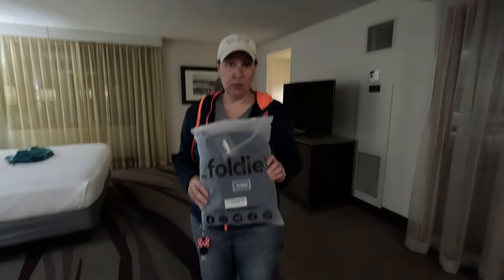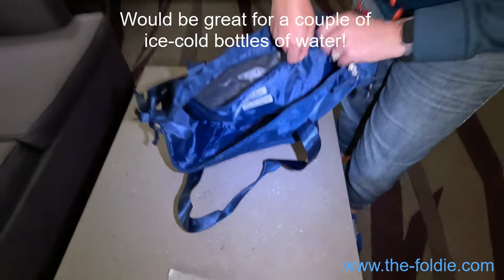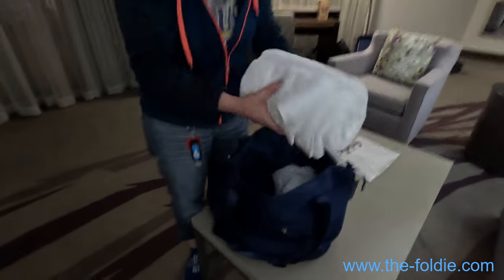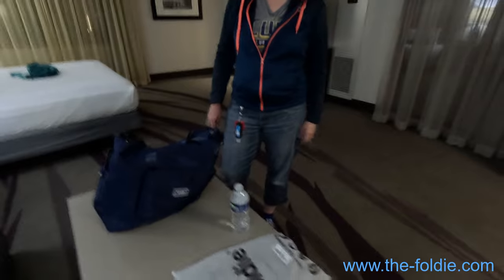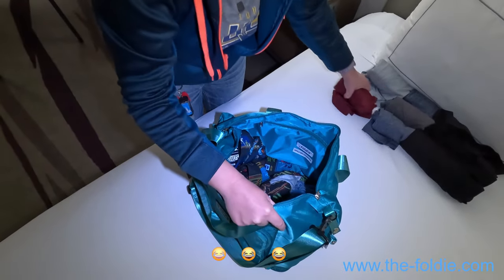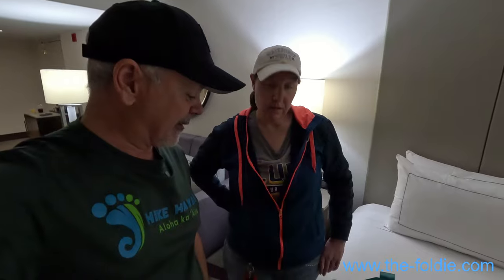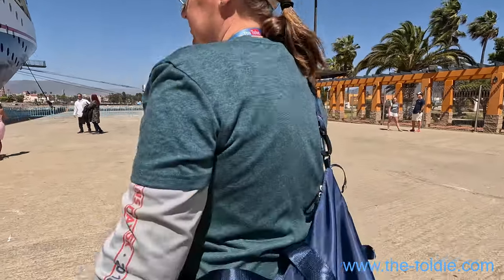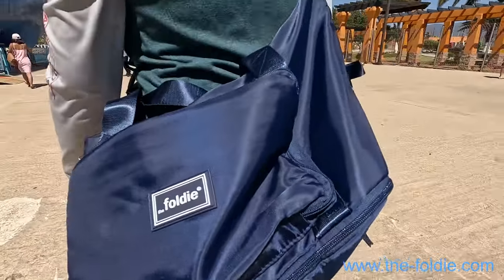We packed using the Foldie Travel Bag - Awesome! Carnival Miracle Sneak Peak! | Packing for a cruise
See why we recommend using the Foldie Travel Bag!

Foldie was awesome enough to offer us 2 free bags for our upcoming cruise, and we have to say they will be our new go-to bags for excursions, as they will fit everything we possibly need, and have a separate compartment for cold beverages that won't sweat to the main compartment. We love Foldie and highly recommend!